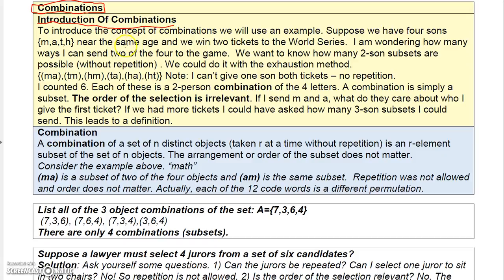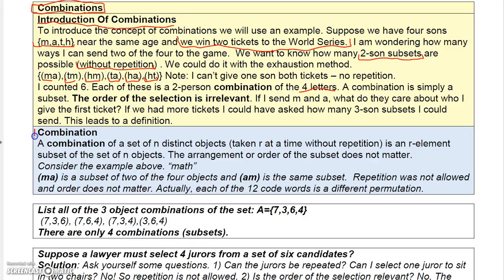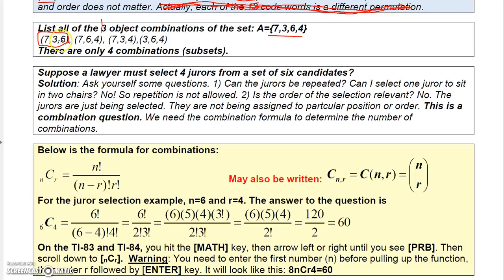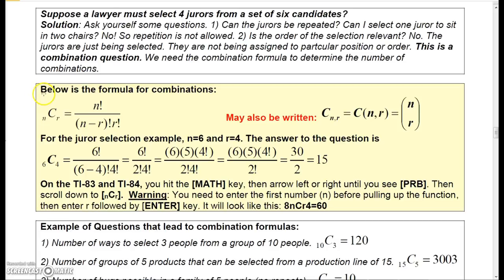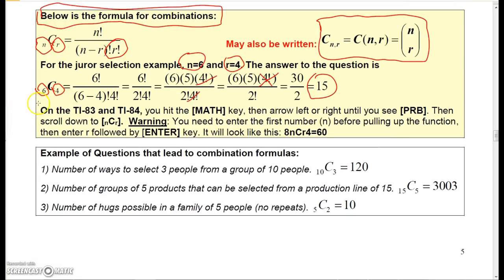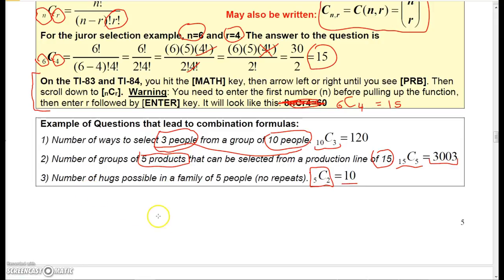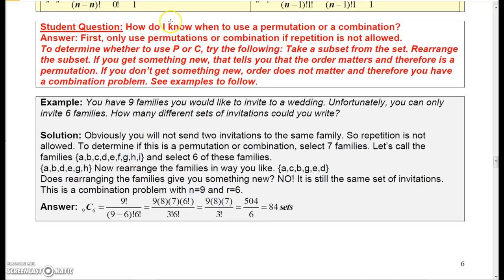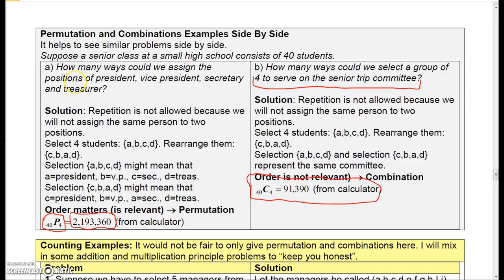CollegeAlgebra 8.3.3 Permutations and Combinations Part 3